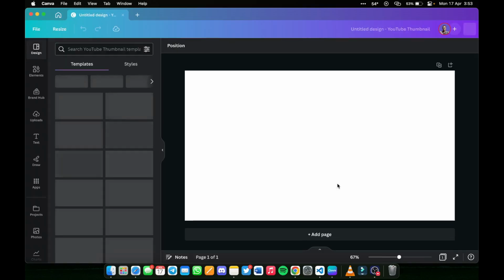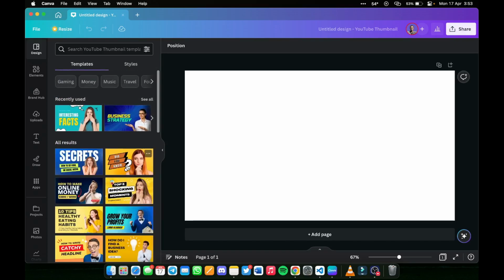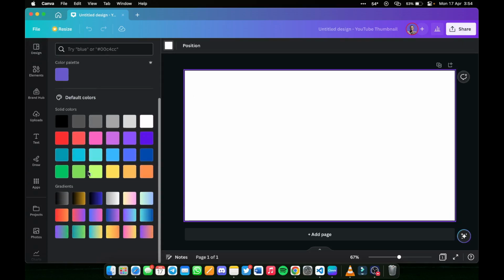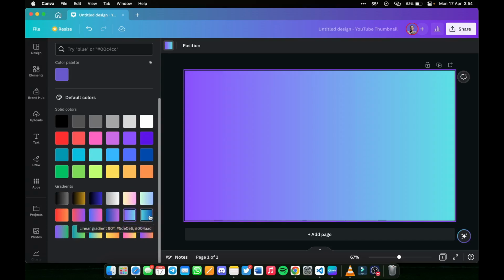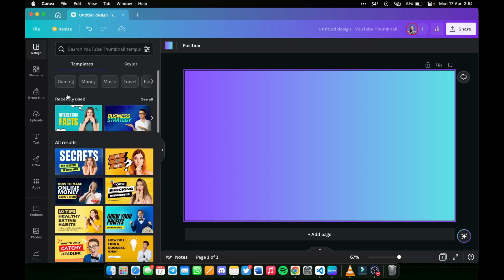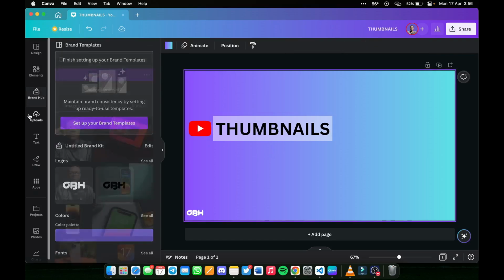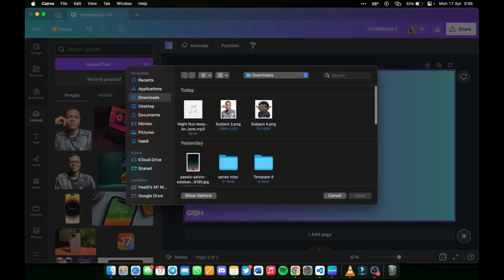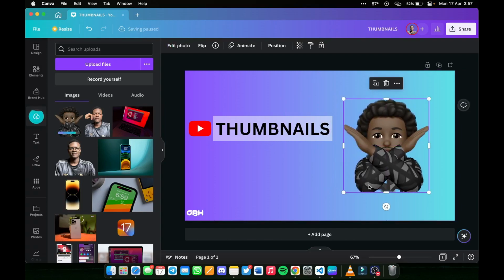Creating a YouTube Thumbnail using Canva [for free] in 5 Minutes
We are going make a professional thumbnail using Canva for free. So if you spend hours making a thumbnail, this will be a very helpful video to you.

⚛︎ About Me ⚛︎
I am Haadi, and it’s nice meeting you. I’m a tech enthusiast and a front end engineer , and a Materials Engineering Student. If you're reading this, I make most videos and edit em myself.